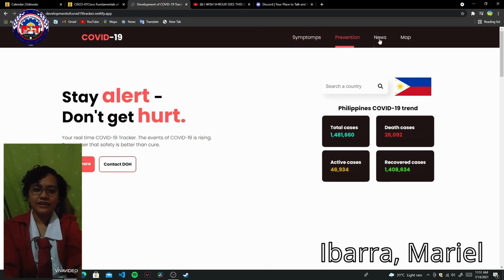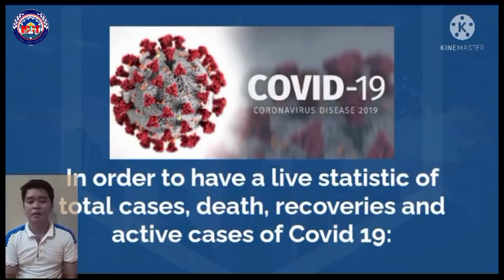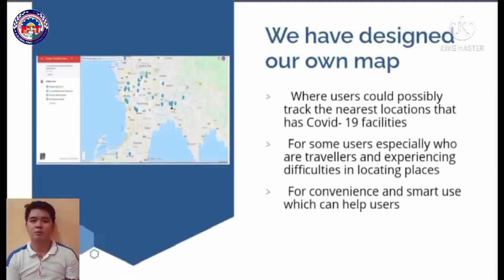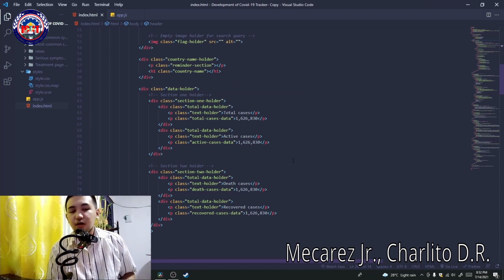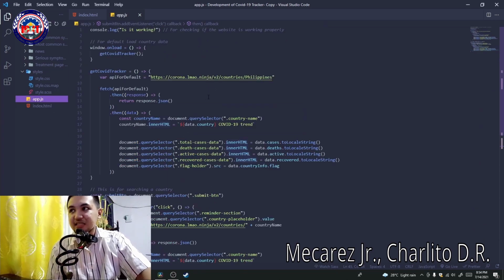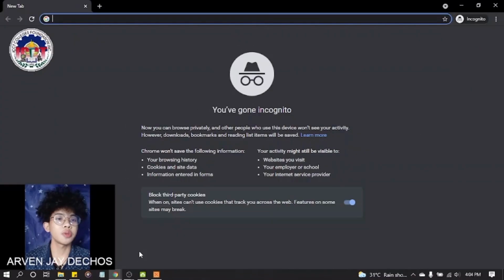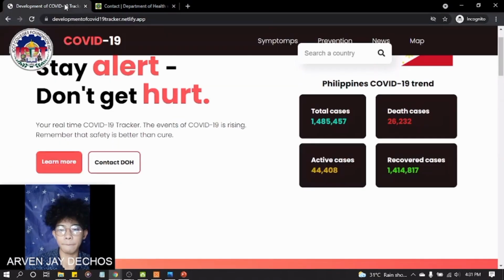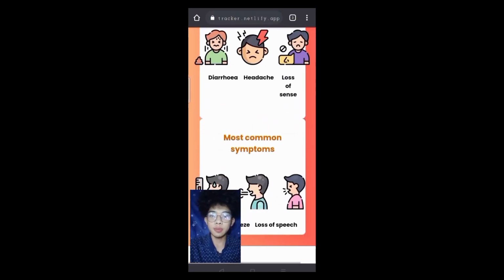DEVELOPMENT OF COVID-19 TRACKER WEBSITE | THESIS DEFENSE PRESENTATION | VIRTUAL DEFENSE 2021